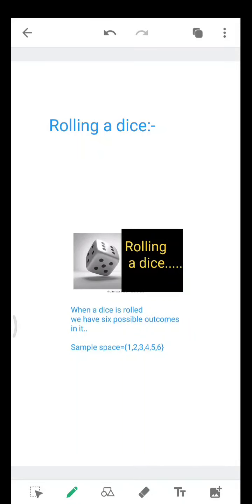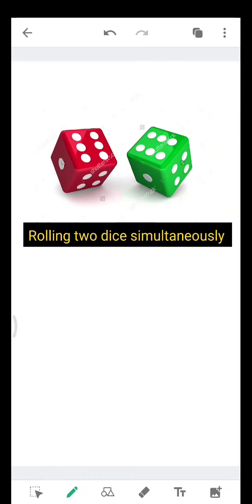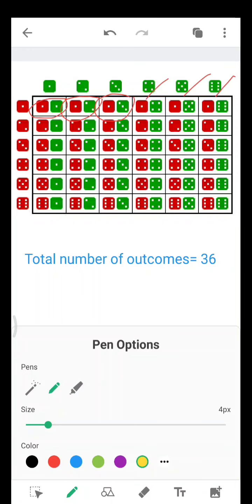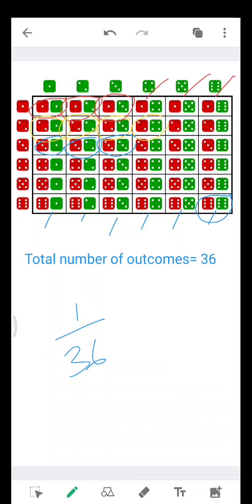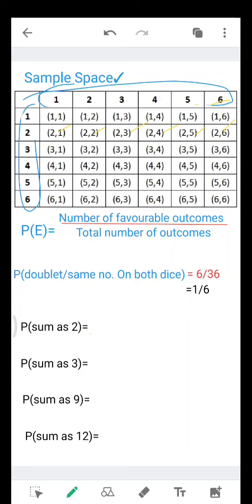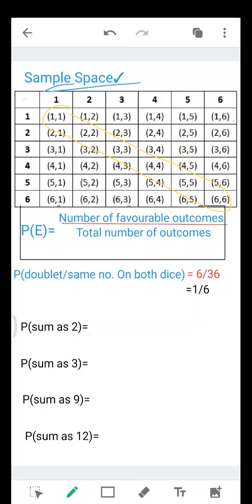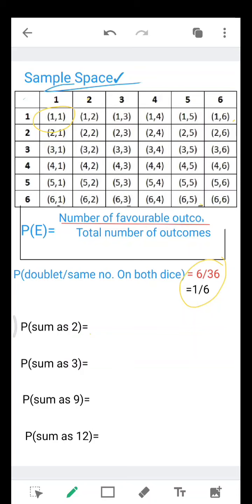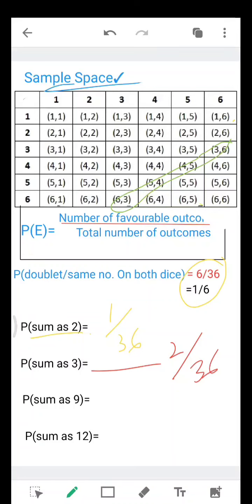Probability/Concept of rolling two dice/Class 10/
In this video you will learn the concept of role in two dice simultaneously